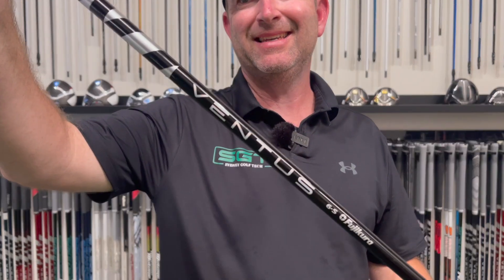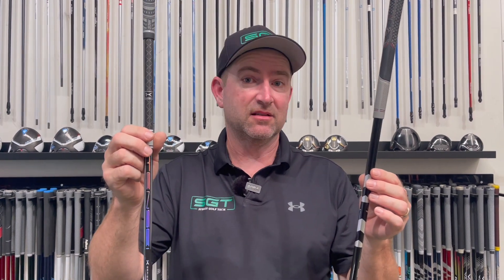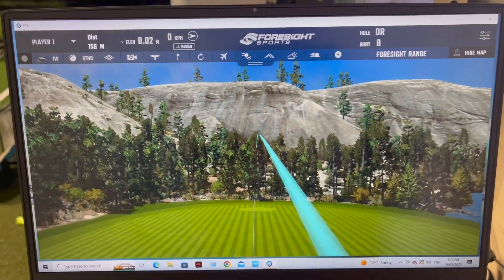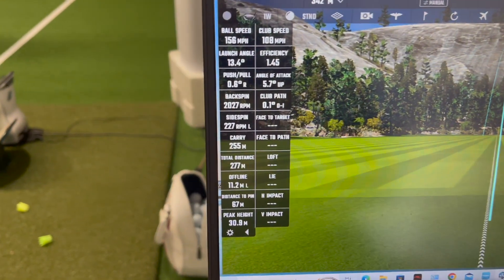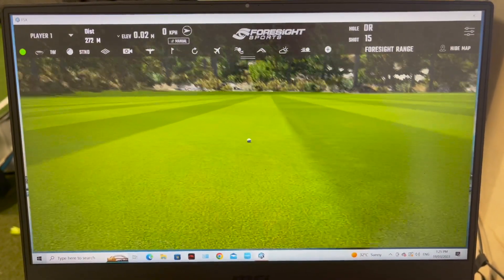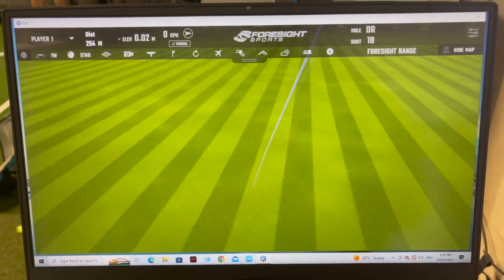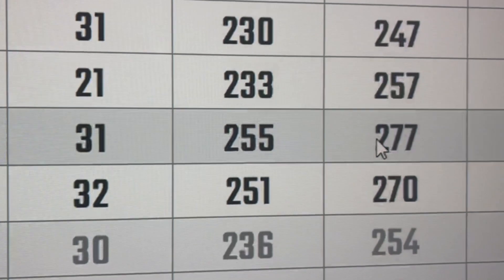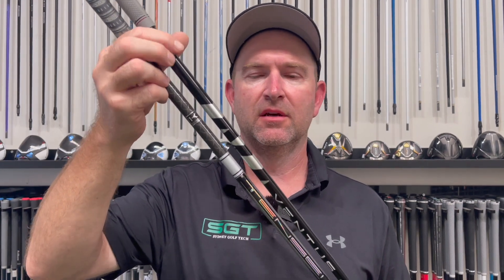Fujikura Ventus Black vs Mitsubishi Tensei 1K White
In todays video I put Ventus Black up against Tensei 1K white